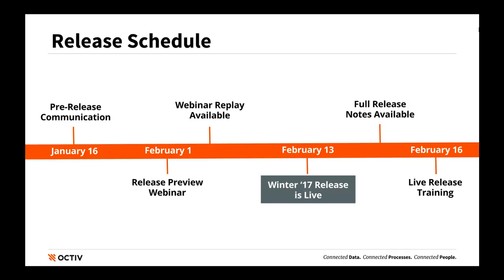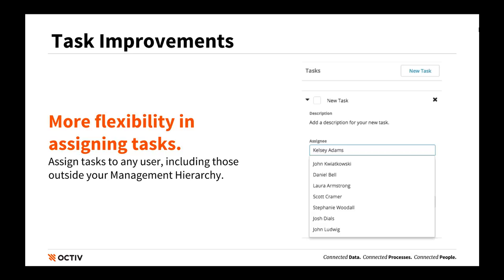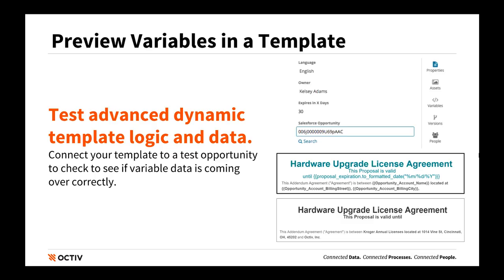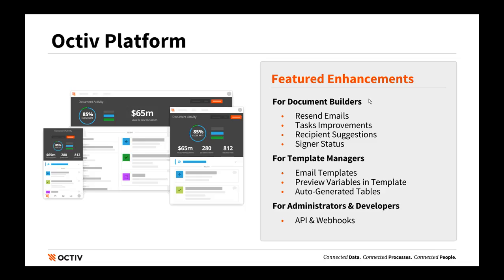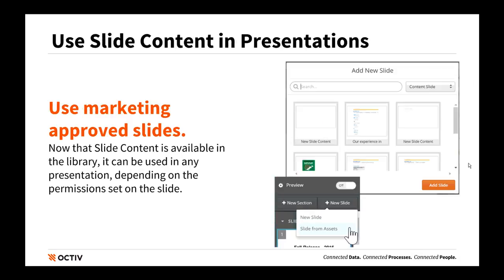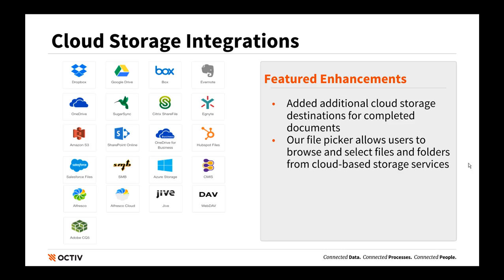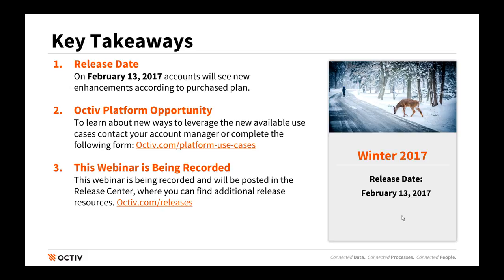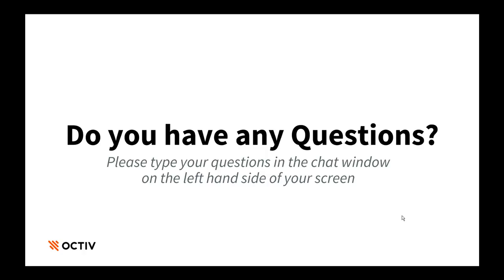Winter 2017 Release Preview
First look at the Octiv Winter '17 Release.